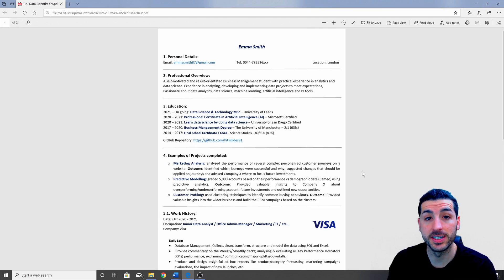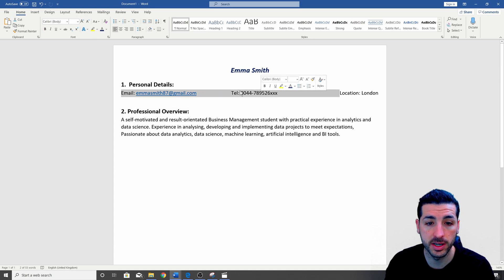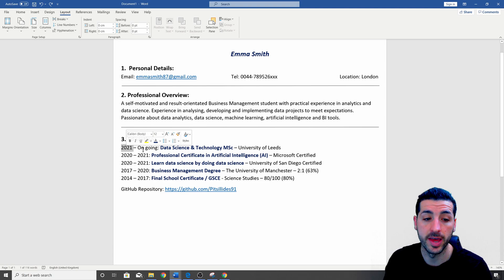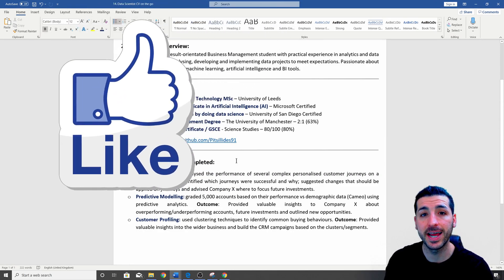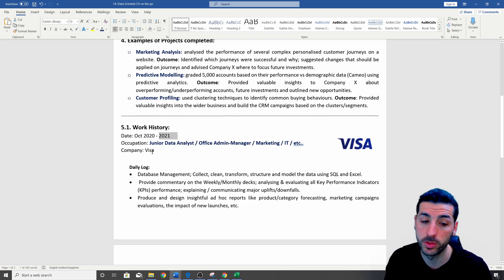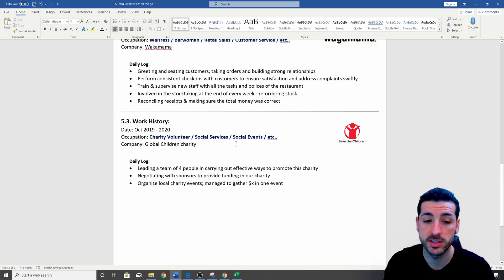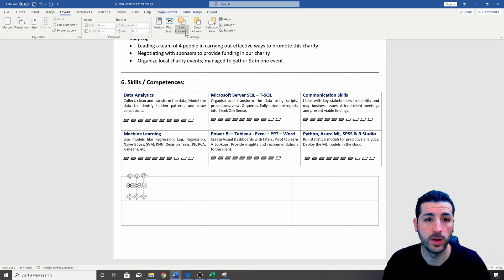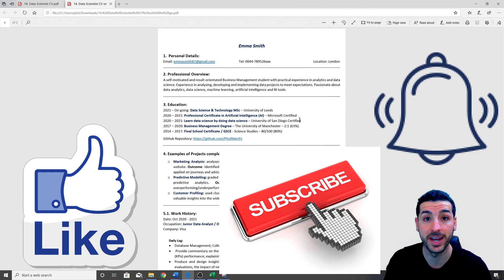How to create a Data Science Resume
Learn all the things you need to have in your Data Science Resume!  Learn how to create a Data Science Resume step by step, what to include in each step and why you should include those things.

Overview:
• How to create a Data Scientist Resume
• Data Scientist Education Details in resume
• Data Science Projects completed Details in resume
• Data Science Work Experience Details in resume
• Data Science Skills in resume
• Data Scientist hobbies and competences in resume

Step 2 – General Analytics and SQL
Promo: “FIRST100” for $50 off

Step 3 – Python and Machine Learning
Numpy – Pandas – MatPlotLib – Seaborn – SKLearn – Machine Learning: see the links above!

9. GitHub Portfolio
Make sure you create yours!

Data Science CV
Data Scientist CV
Data Science resume
Data Scientist resume
How to create a Data Science CV
How to create a Data Scientist CV
How to make a Data Science resume
How to make a Data Scientist resume
data scientist resume sample pdf
statistician resume
data science intern resume
analytics manager resume
data scientist resume indeed
data scientist resume linkedin